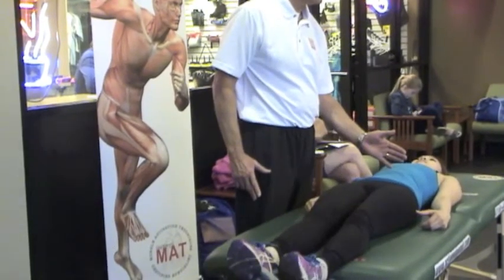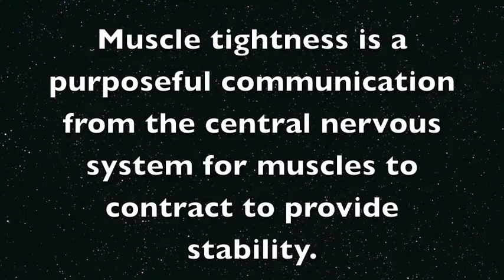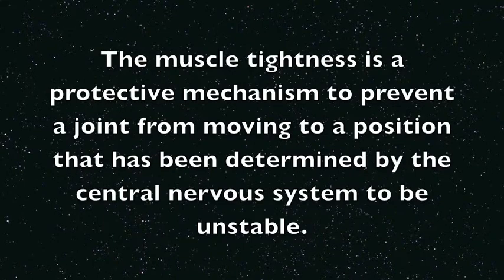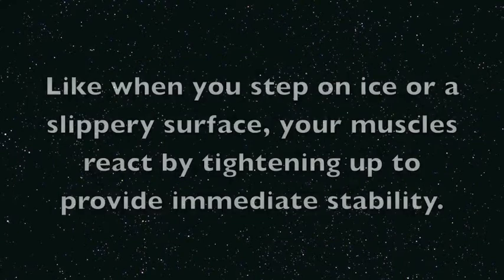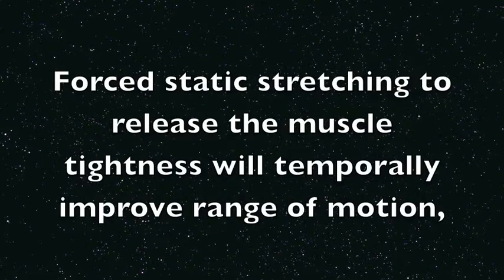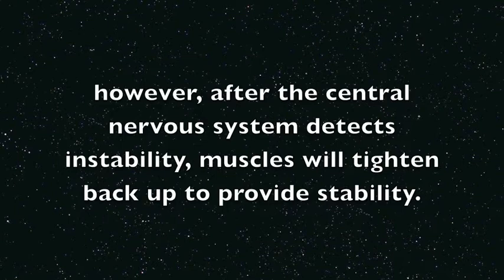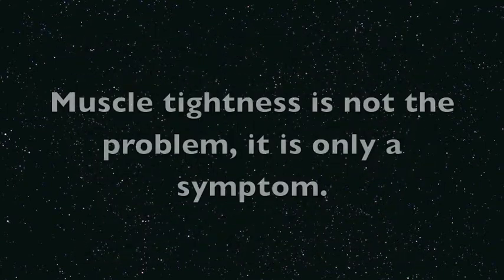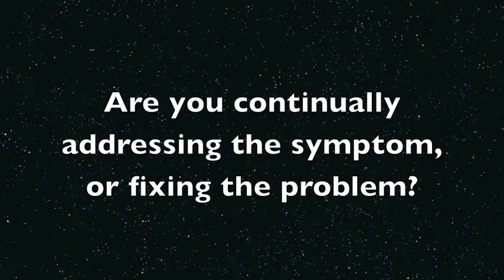Forces through the Hip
Demonstration on how to increase range of motion without loosing stability, during a hip biomechanics workshop at World Arena, USA Olympic Training site for figure skaters in Colorado Springs, CO